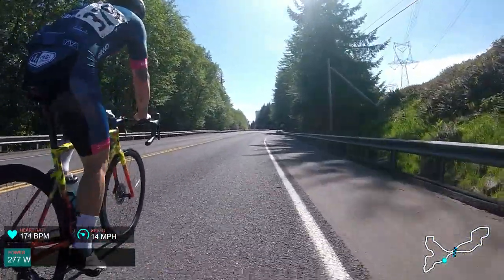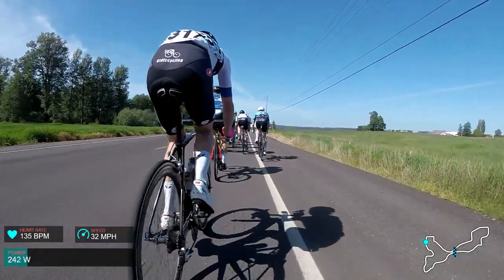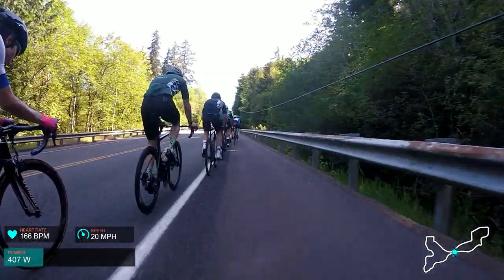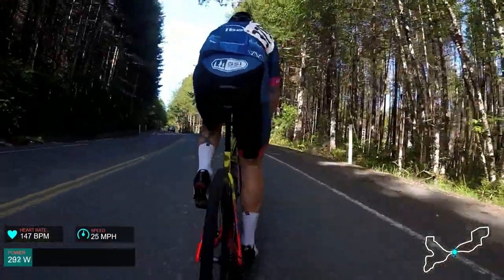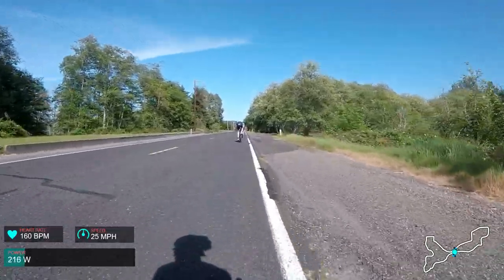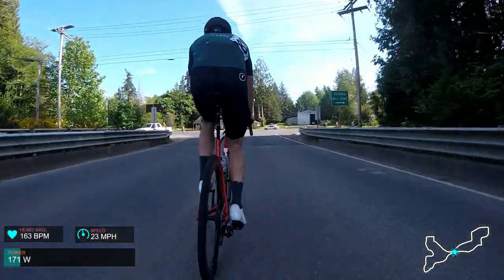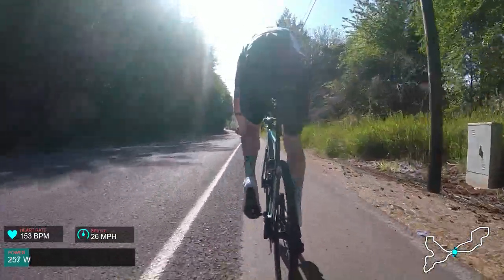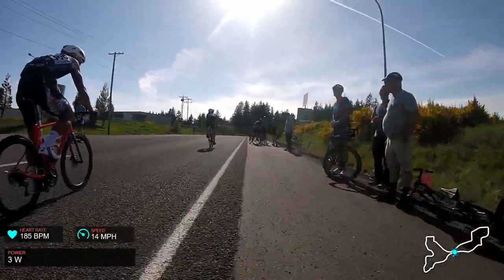2021 Vance #1 - Cat 3 with commentary